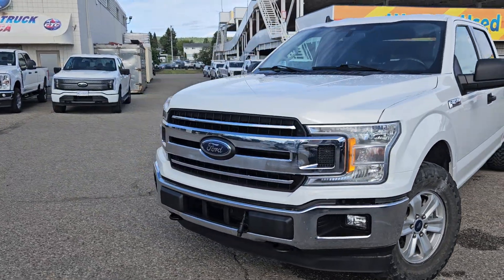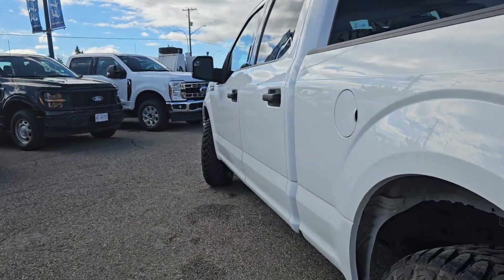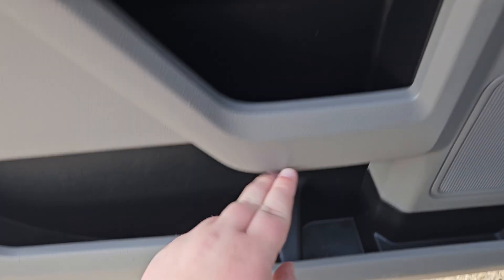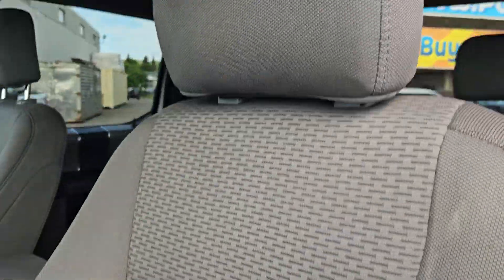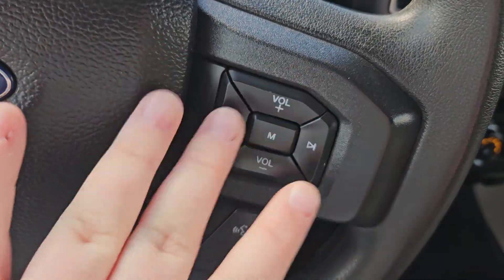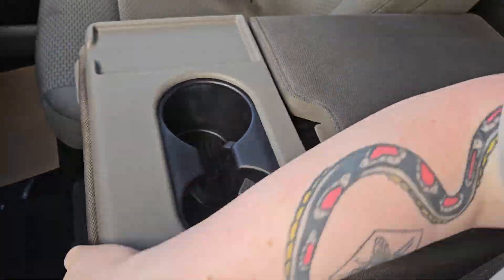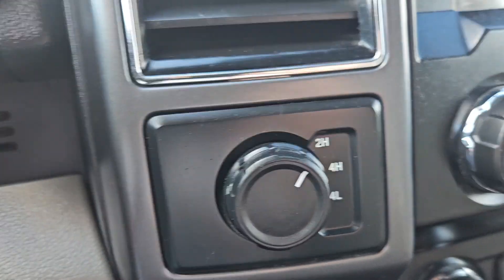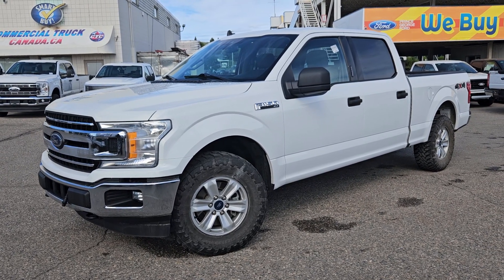Stock# B7670 | 2020 Ford F-150 XLT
104421 KMS
5.0L V8 Engine
10-Speed Automatic
Oxford White with Medium Light Camel Cloth

Auto High-beam Headlights, Block heater, Compass, Delay-off headlights, Electronic Locking w/3.31 Axle Ratio, Equipment Group 300A Base, Exterior Parking Camera Rear, GVWR: 3,197 kg (7,050 lb) Payload Package, Integrated Trailer Brake Controller, Outside temperature display, Power windows, Pro Trailer Backup Assist, Remote keyless entry, Split folding rear seat, Trailer Tow Package, Wheels: 17" Silver Painted Aluminum.

1331 Central Street West
Prince George, BC
V2M 3E2